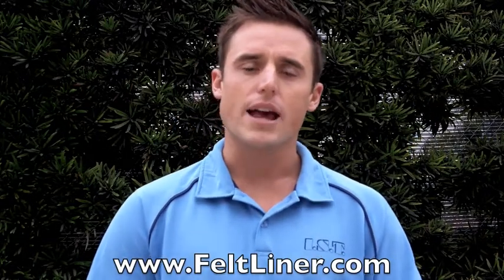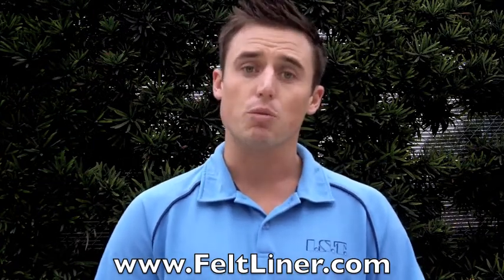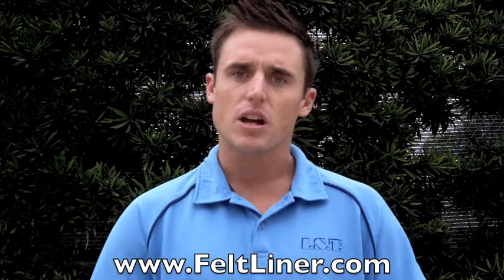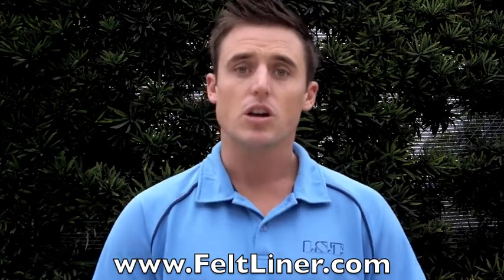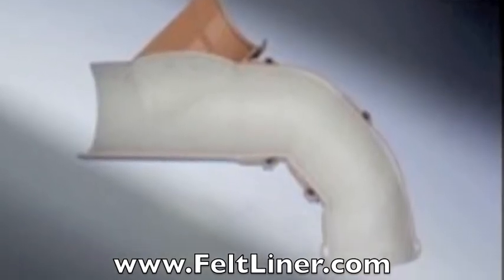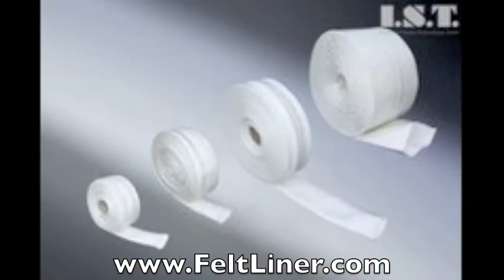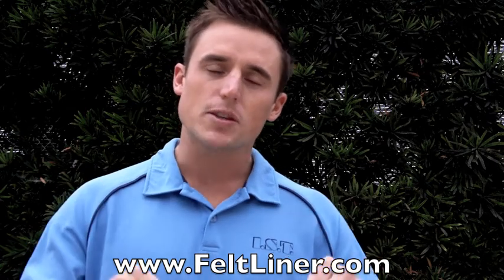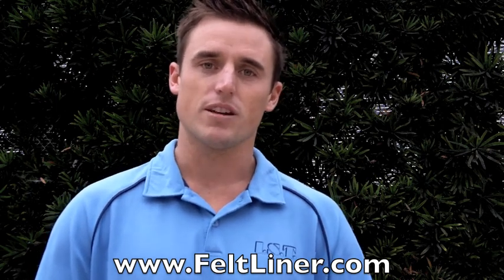felt liner- How is the liner made?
This video explains the making of a felt liner in the trenchless technology, sewer repair, sewer rehabilitation, and pipe relining industries.